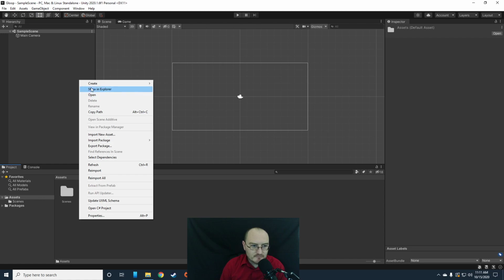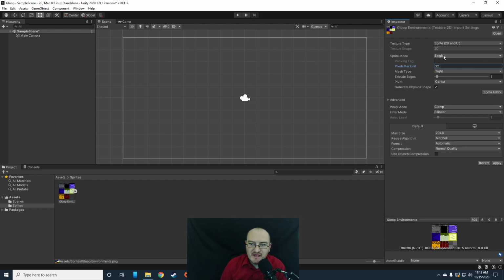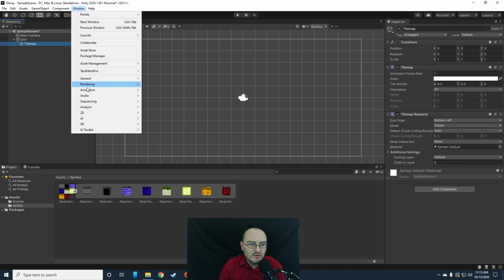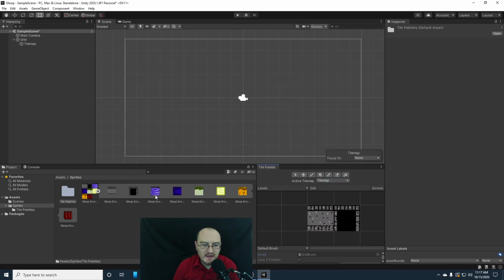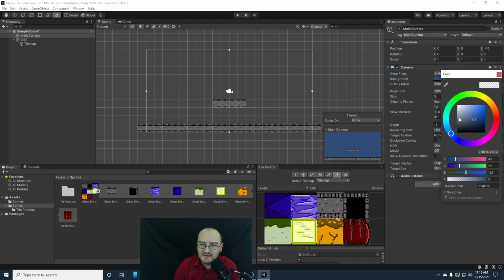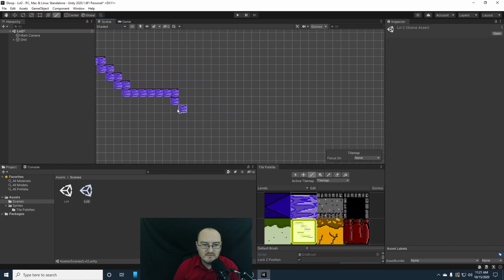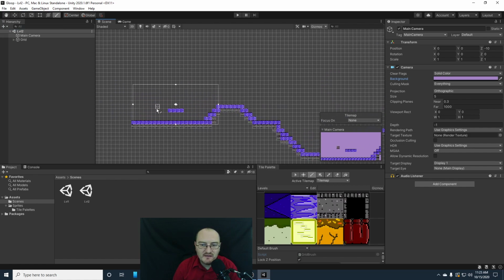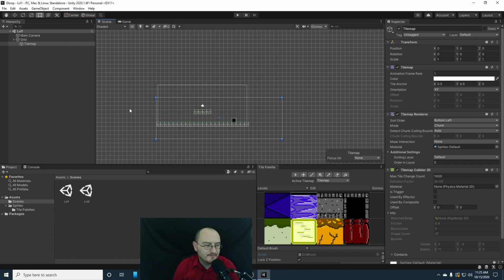GD1 - Level Design